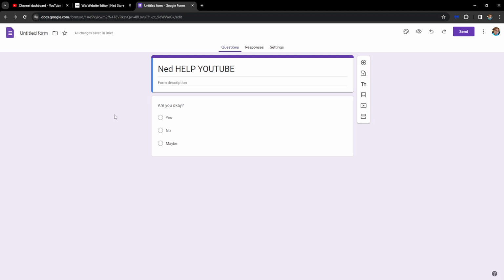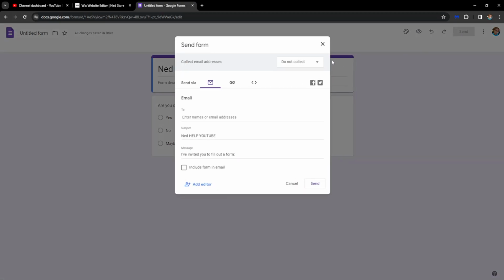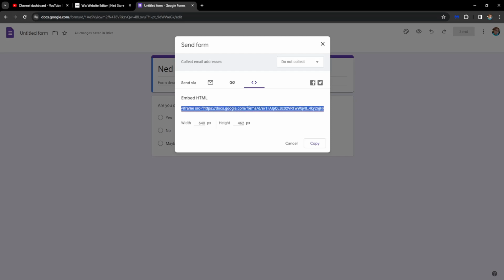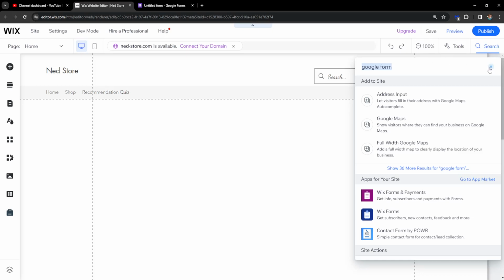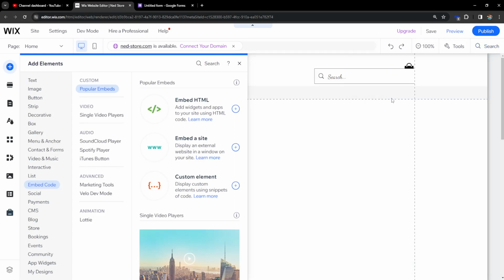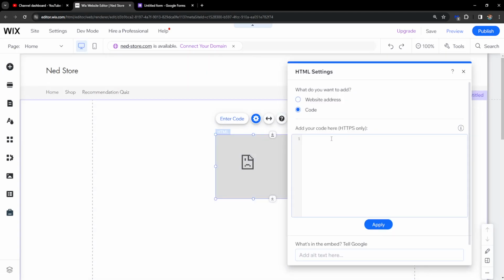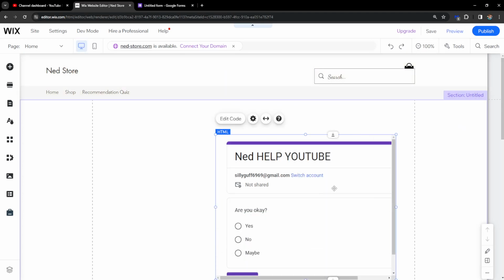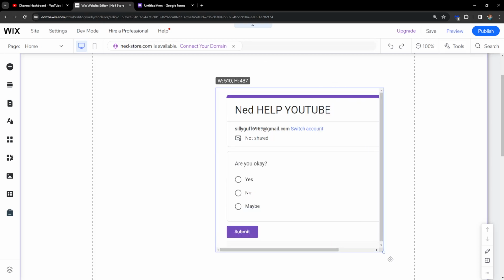How To Add Google Form To Wix Website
In this video I show you how to add Google Form to Wix website! If you want to learn how to add Google Forms to your website created with Wix then this is the tutorial for you.